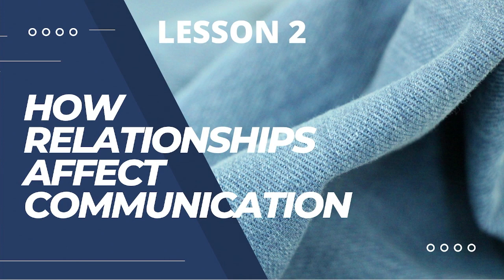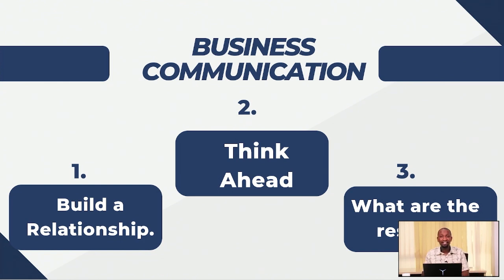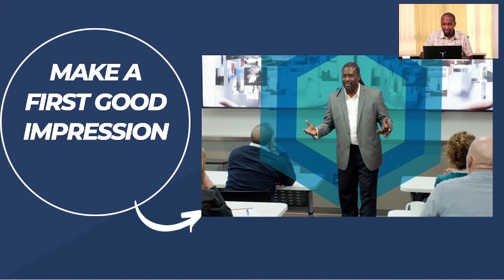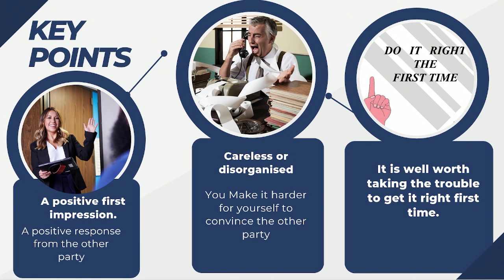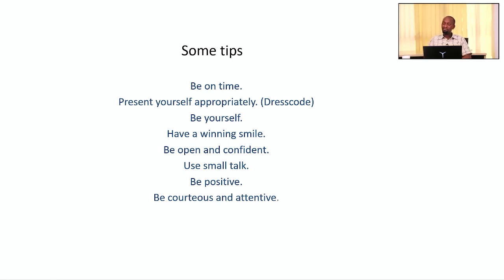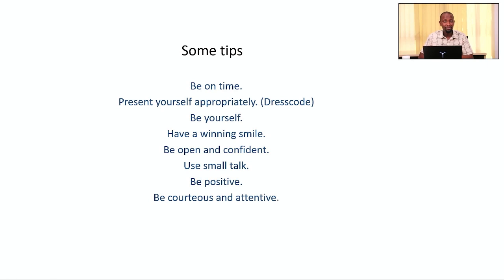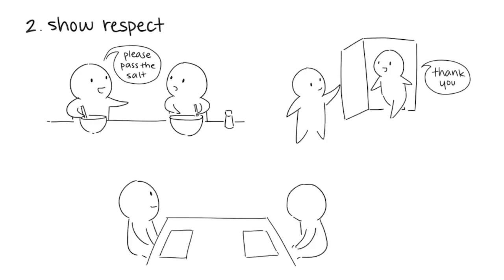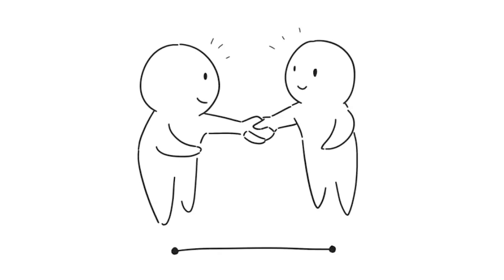MAKING A GOOD FIRST IMPRESSION